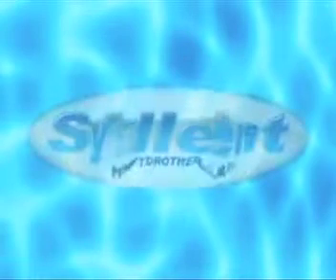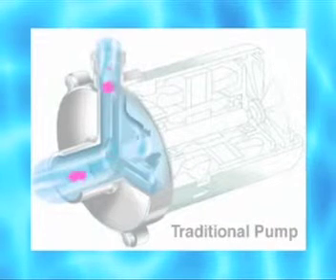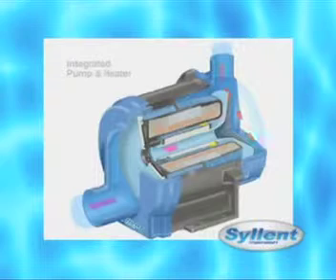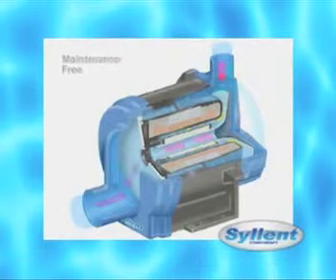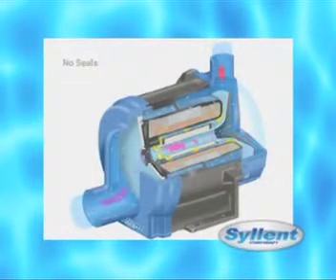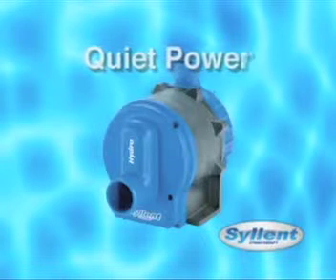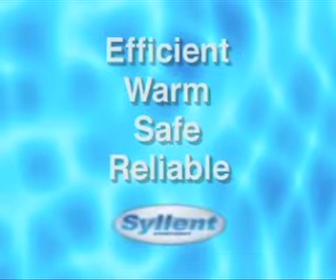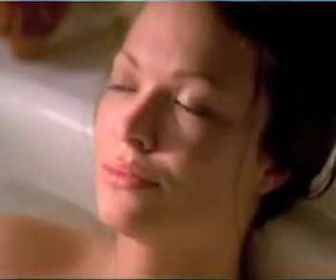Syllent Treatment - "Excellence of Style"